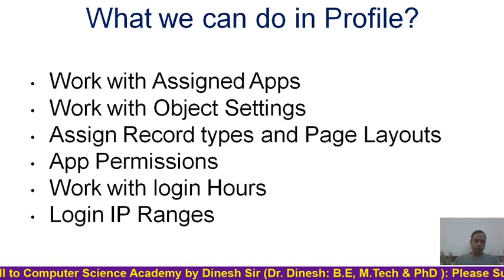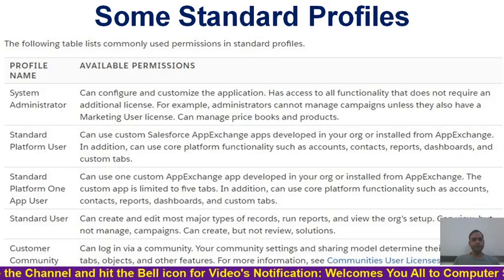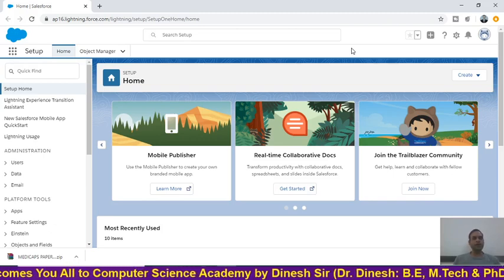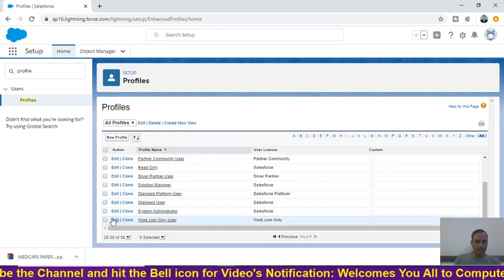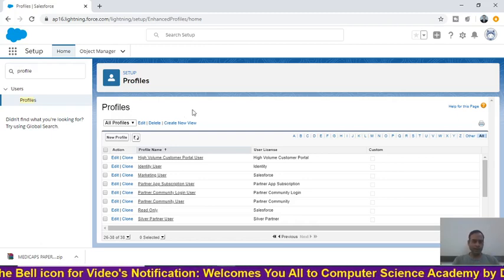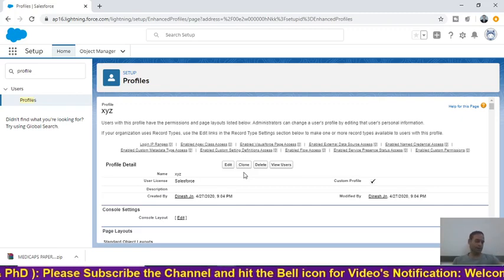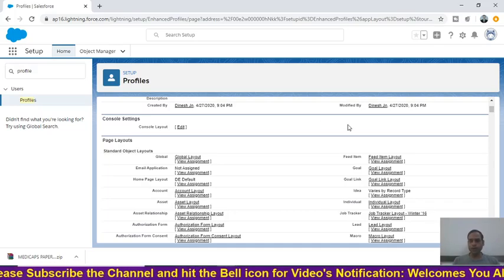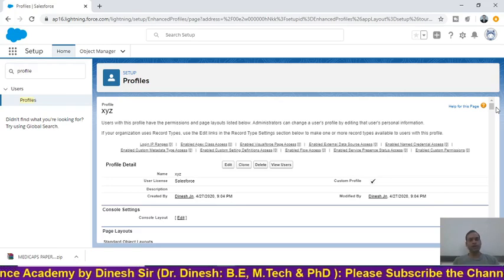Create Profile in Salesforce: Salesforce Admin for Beginner's: Part-10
Hello Folks !
In this series of Salesforce Training for Beginner's you will understand about Salesforce Technology in an Easy Way.
Go to the Playlist and select Salesforce, you will find all the lectures on Salesforce.
"What is Profile and how to Create Custom Profile  in easy way"